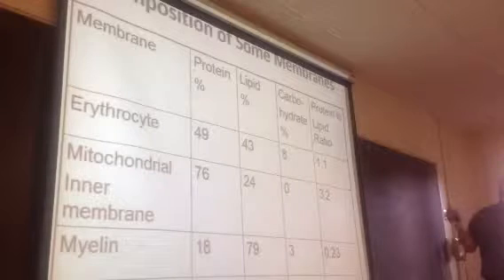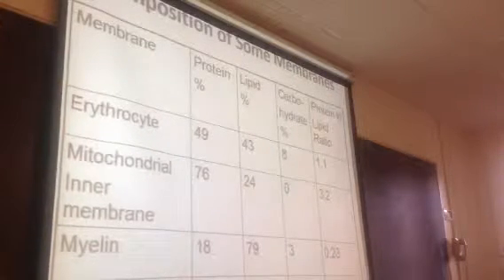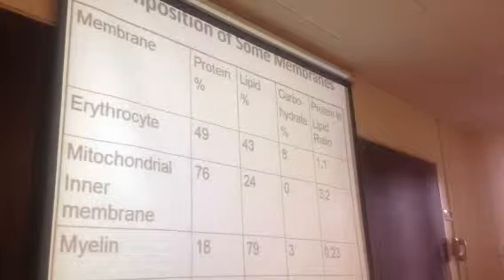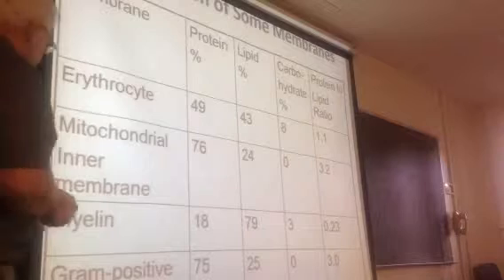353 - lecture 8 - 1.2 (lipids)